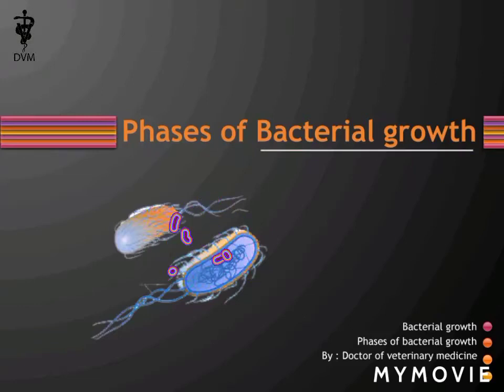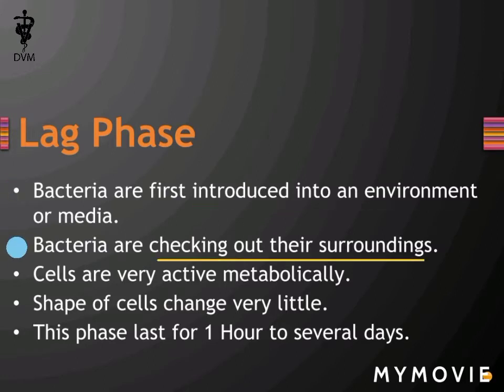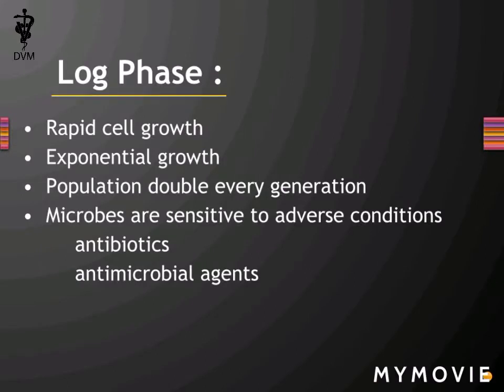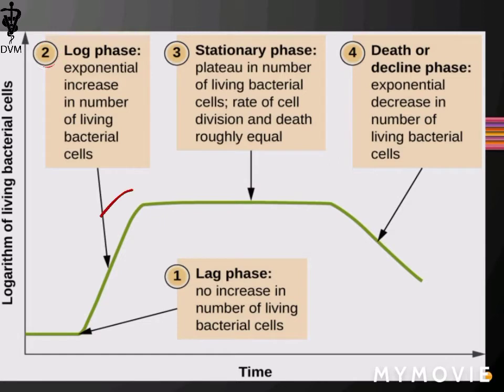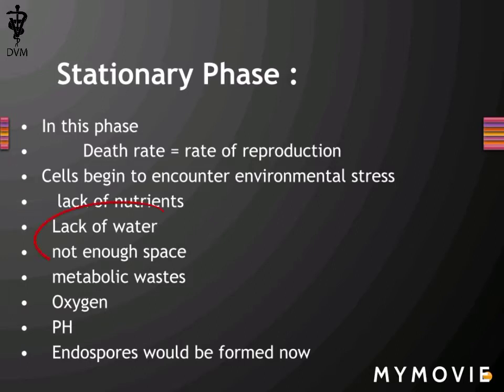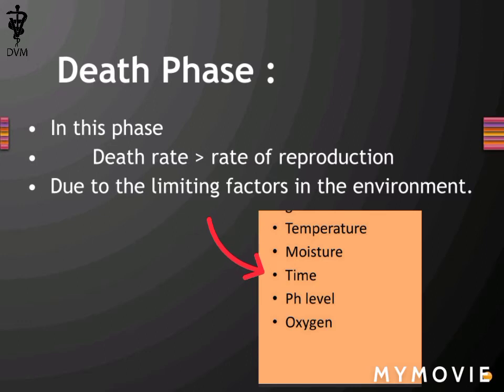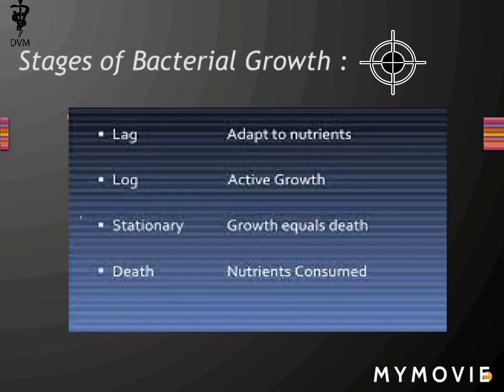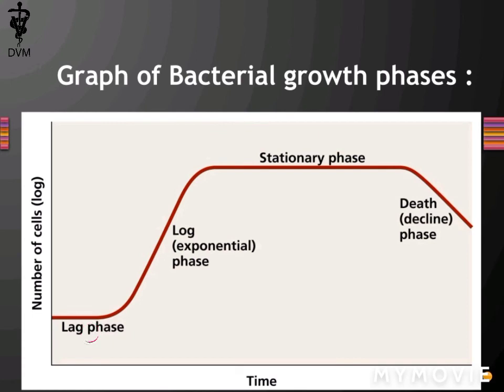Phases of bacterial growth | Bacterial growth curve | microbiology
4 phases of bacterial growth
 The lag phase, the log phase, the stationary phase, and the death phase.
In this video we discuss bacterial growth curve.